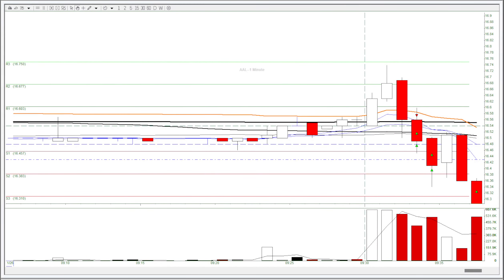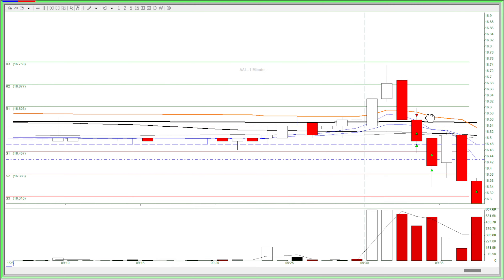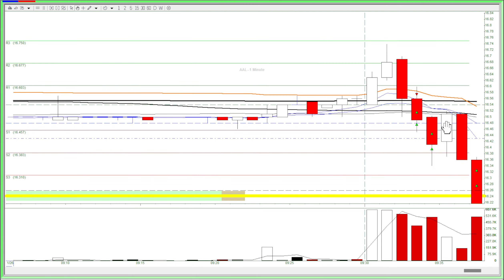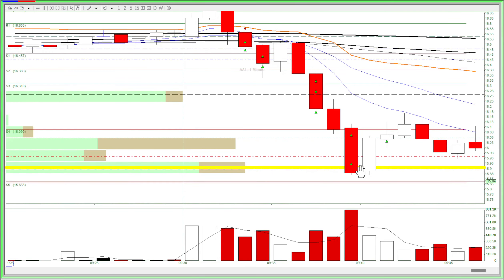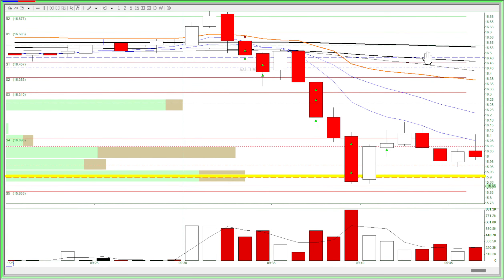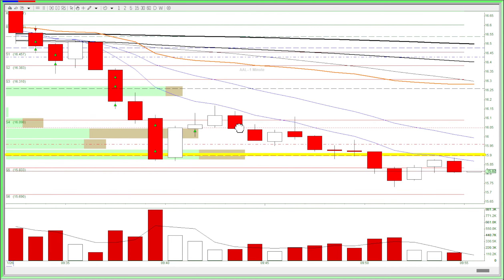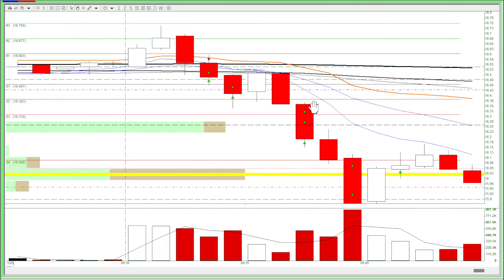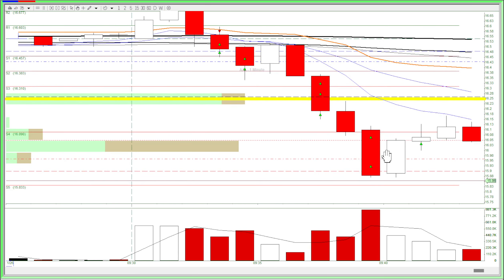🟢Noticed the trend early on and seized the early entry - Andy's Day Trading Recap